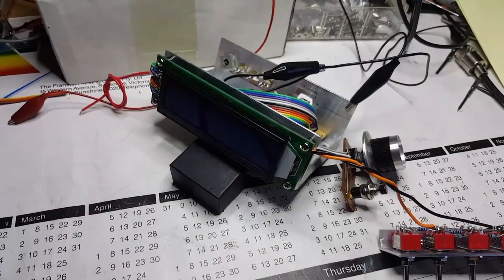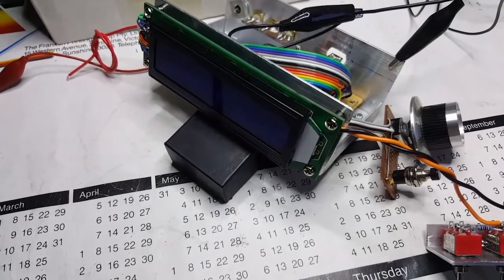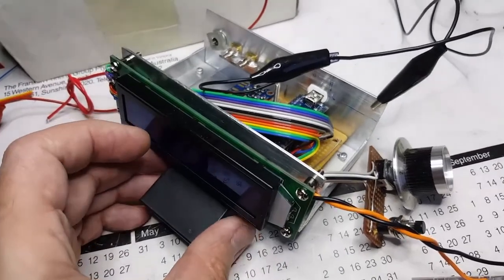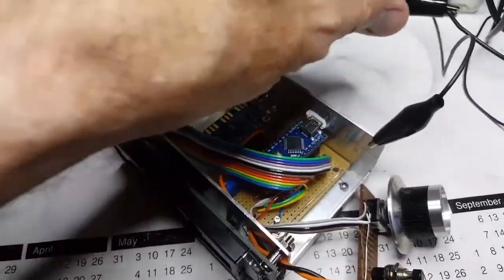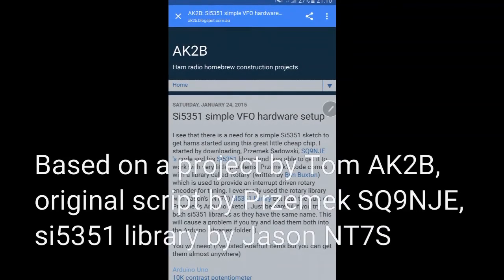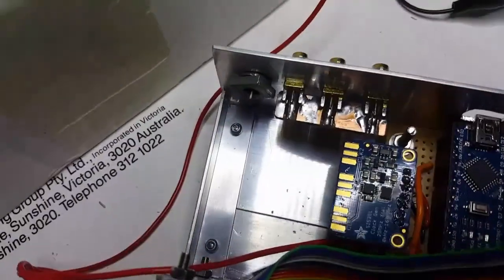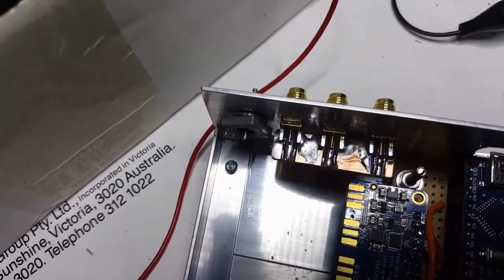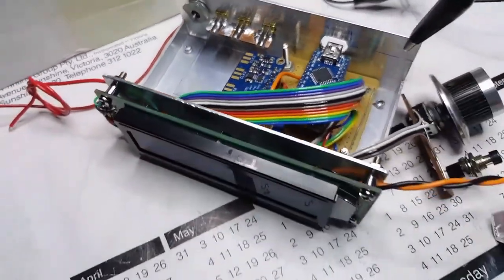Multiband VFO with Arduino and si5351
This homebrew VFO/BFO uses an Arduino Nano and an si5351 (Adafruit). The script was sourced from Tom AK2B's blog (acknowledging Przemek SQ9NJE) and uses Jason NT7S si5351 library. I have added support for multiple VFOs, mode and band selection, a basic s-meter and rx muting to the script.  -- Paul VK3HN.